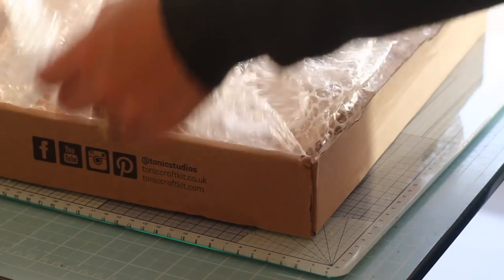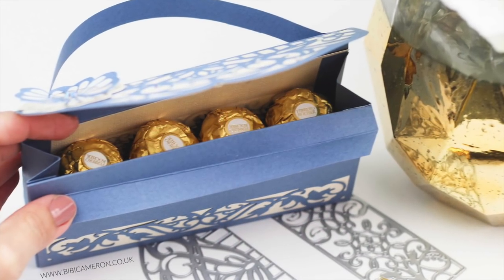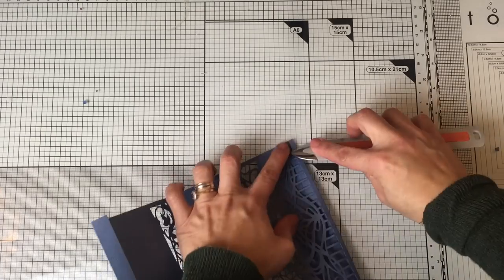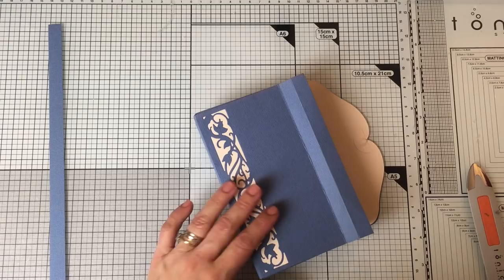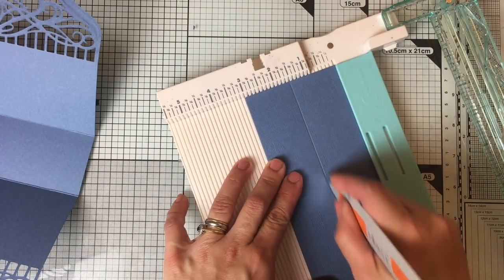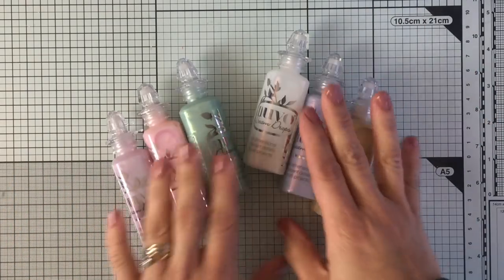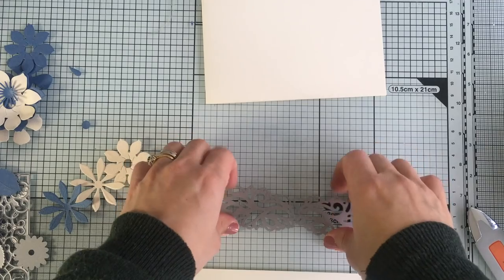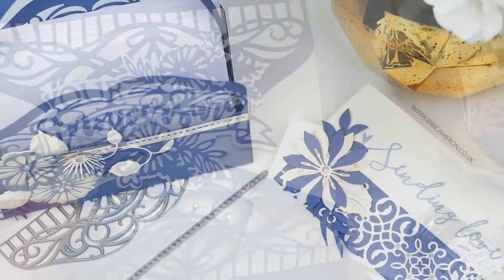Tonic craft kit 18 + 5 projects (Paper purse , boxes and cards)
• Tonic Craft Kit - Issue 18 - One Off Purchase

• Tonic Studios - Trimmers - 12 Maxi Wide Base Guillotine - 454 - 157e

• Tonic Studios - Tools - Embossing Tool 12mm / 8mm duel head - 265e

• Craft Perfect - Classic Card - Cream - Weave Textured - 12" x 12" (5/Pk) - 9135e

• Craft Perfect - Classic Card - Cream - Weave Textured - 8.5" x 11" (10/PK) - 9614e

• Craft Perfect - Classic Card - Denim Blue - Weave Textured- 12" x 12" (5/PK) - 9171e

• Tonic Studios - Essentials - Your Anniversary Sentiment Die Set - 2422E

• Craft Perfect - Classic Card - Aubergine Purple - Weave Textured - 12" x 12" (5/Pk) - 9178e

• Tim Holtz Distress Oxide Ink Pad STORMY SKY Ranger tdo56256

Artist: Nicolai Heidas